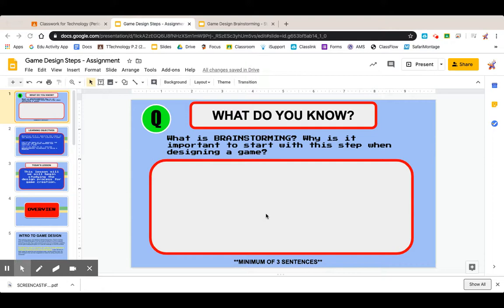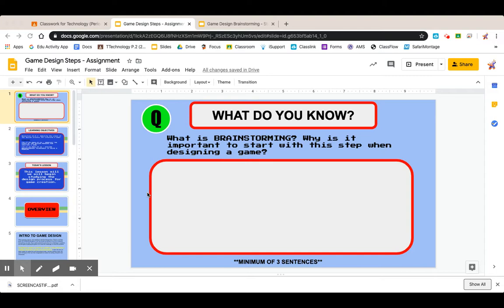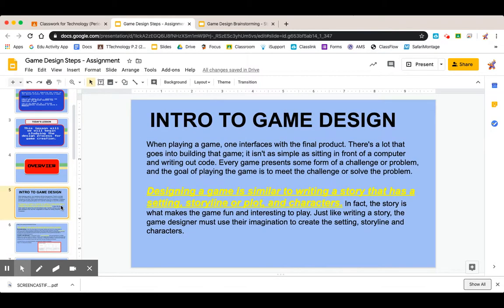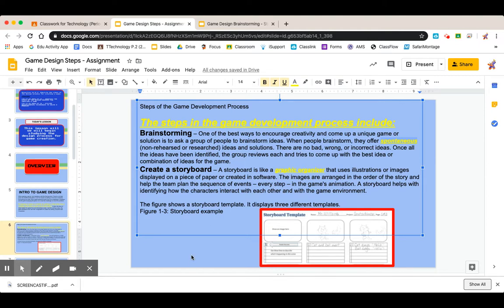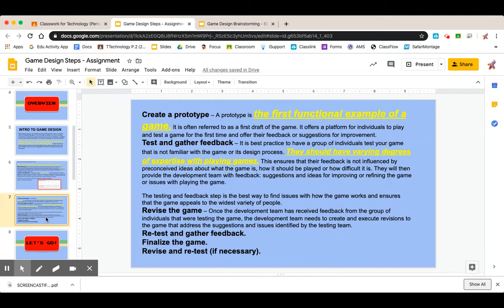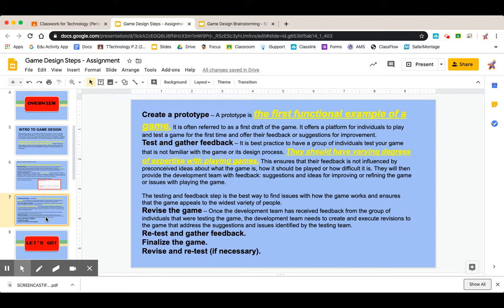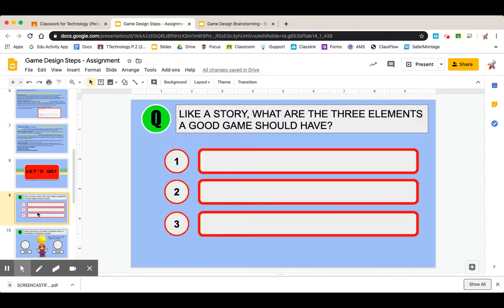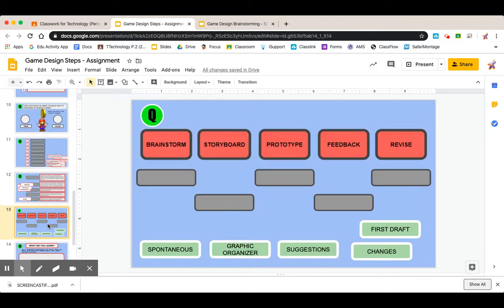GAME DESIGN STEPS ASSIGNMENT PART 1